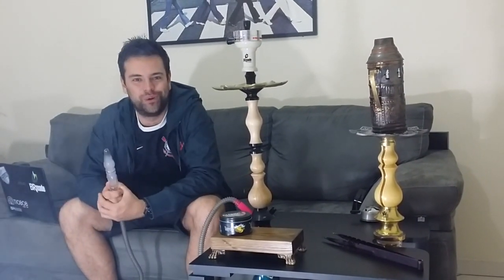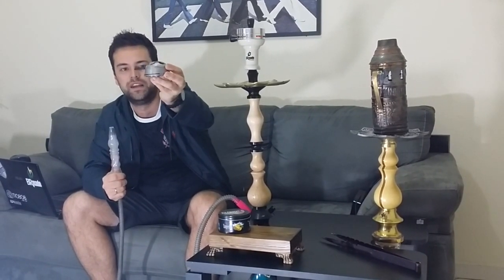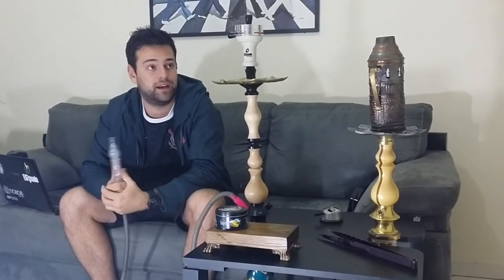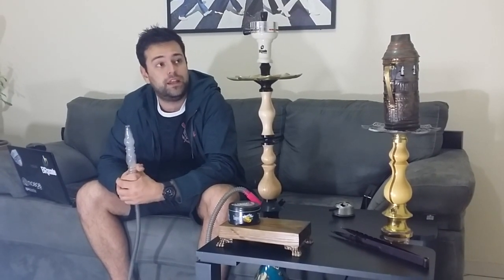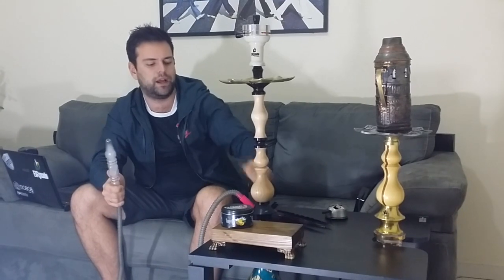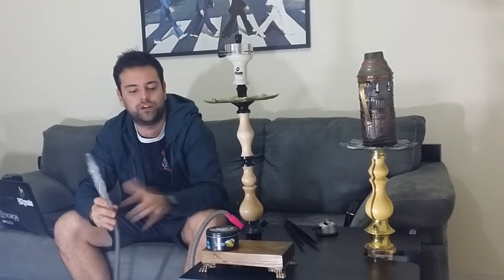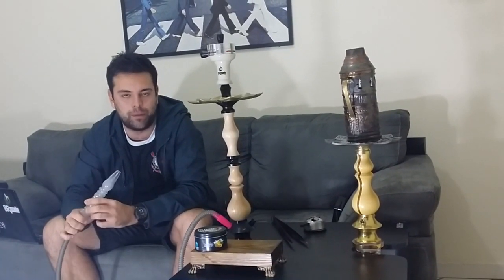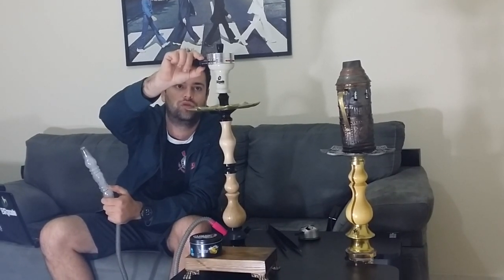[Review] Furnace + Cloud9 - Tangerine (controlador de calor)